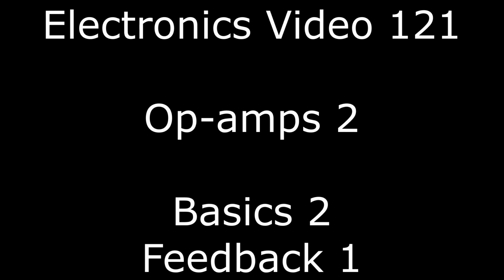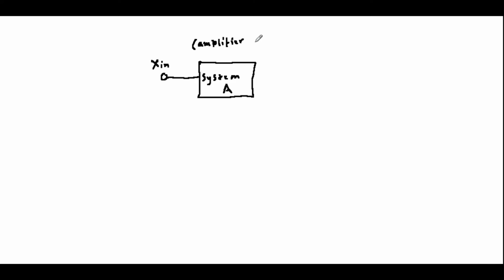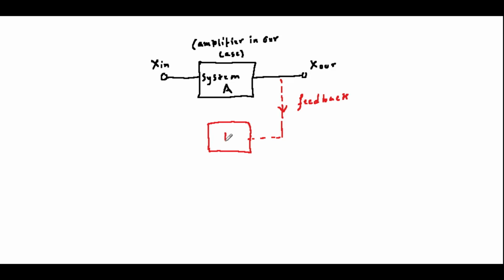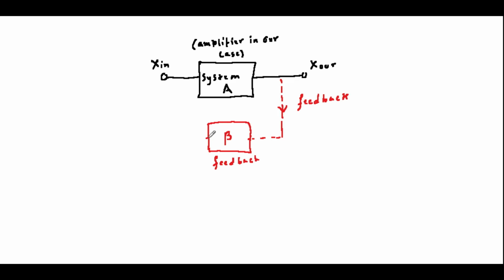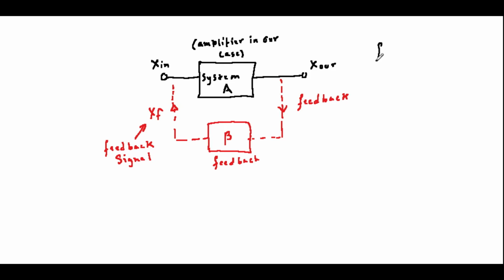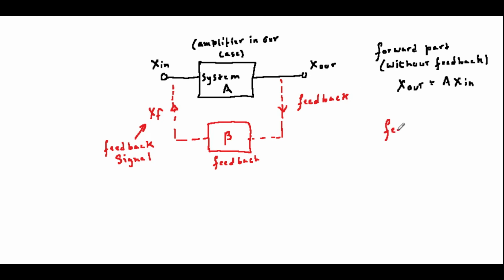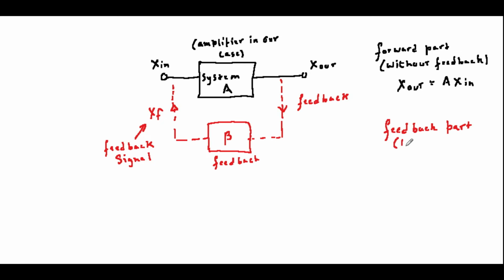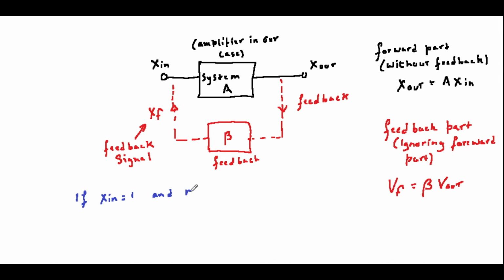Analogue electronics 121: Op-amps basics 2 - Feedback 1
An overview of feedback in electronics